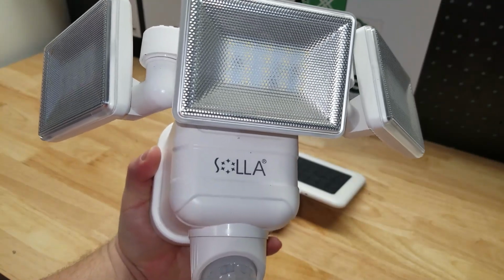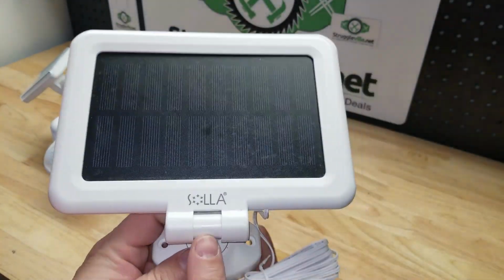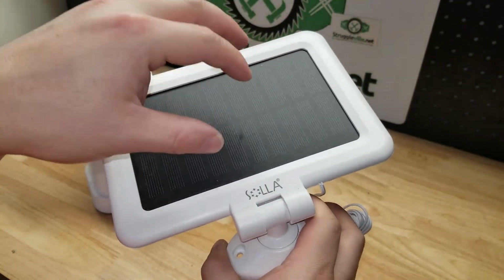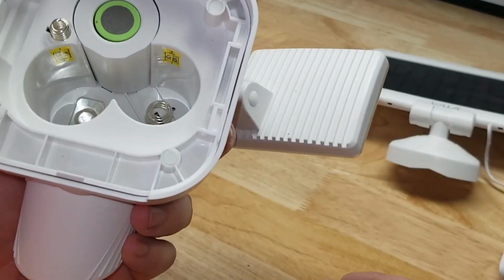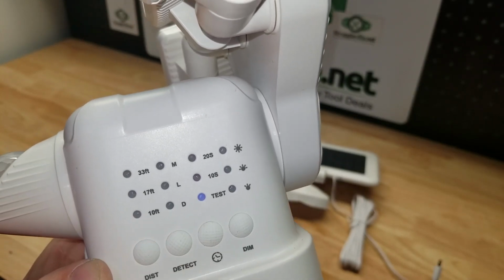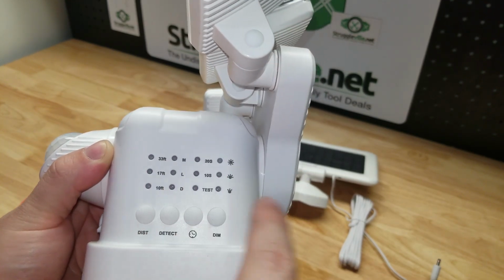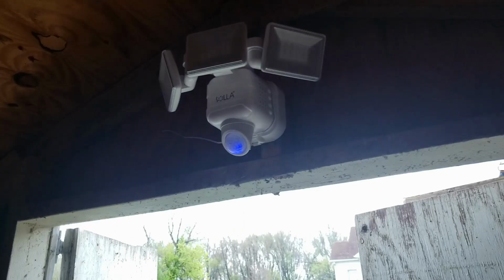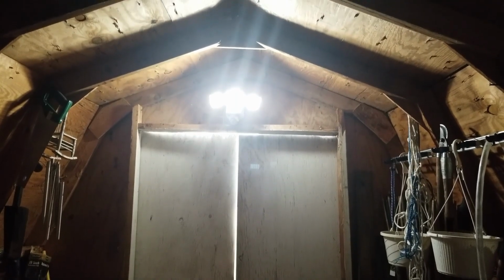Solla Dual Power LED Security Light with Solar Panel And Motion Sensor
PJ
2205 S Perryville Rd. STE 138